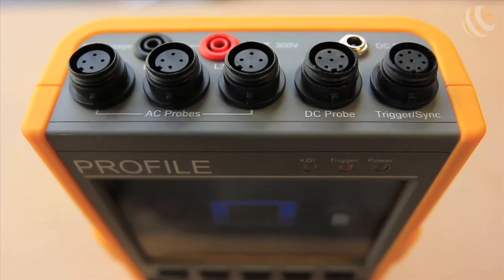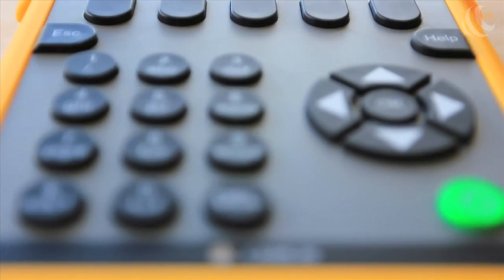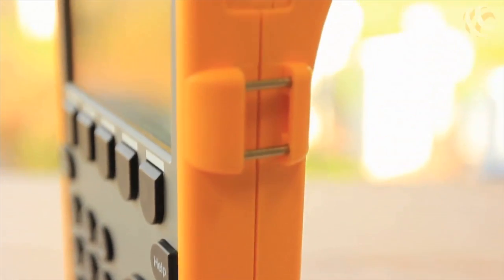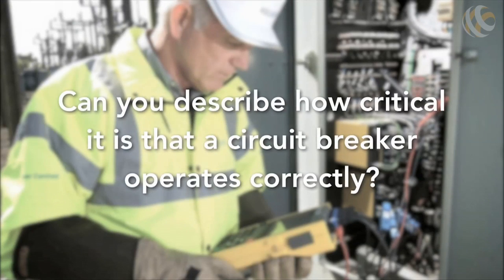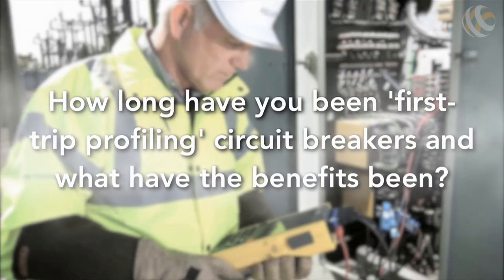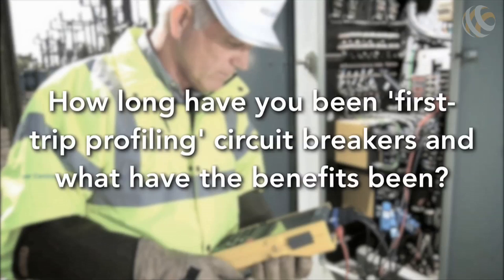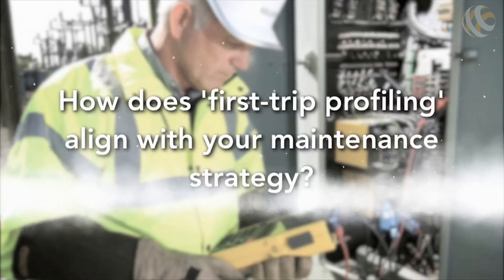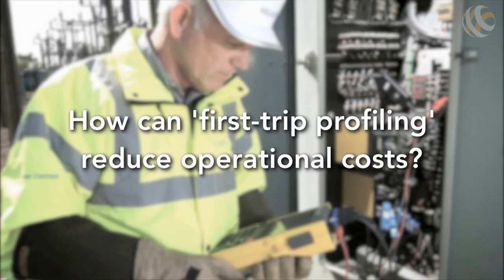PROFILE P3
Condition Based Maintenance for Circuit Breakers

PROFILE P3 provides a unique insight into the true condition of circuit breakers of all voltages.

Testing the breaker online and capturing the vital 'first trip' shows how the breaker would perform in a real-life fault situation. The information captured in this online test is critical to the condition based maintenance of your network.